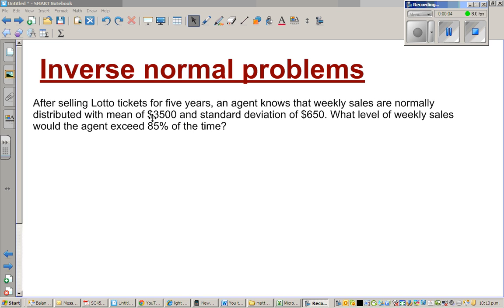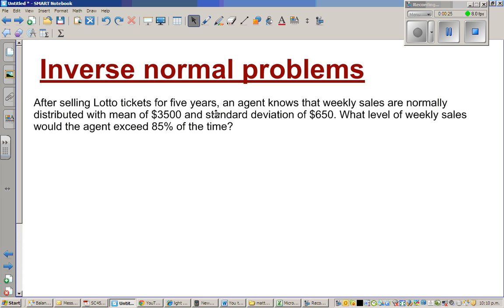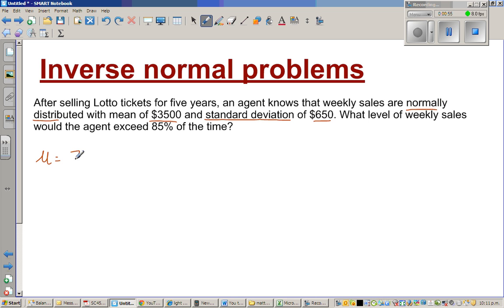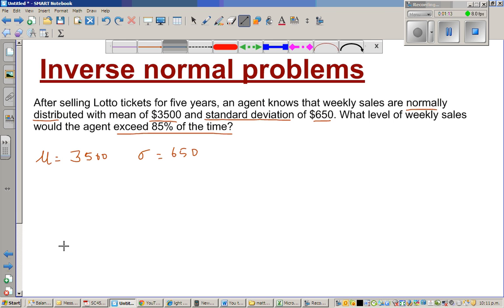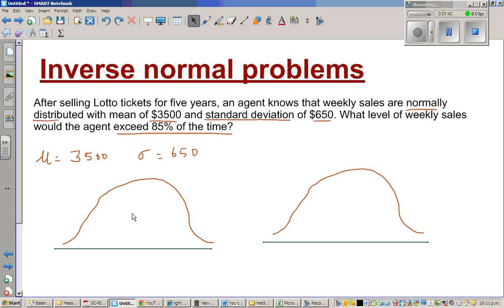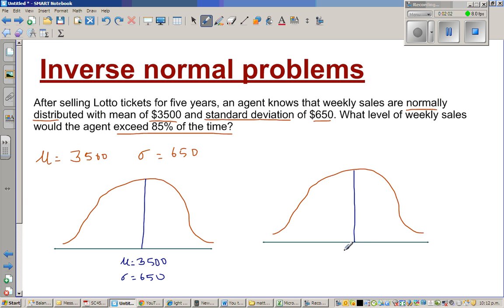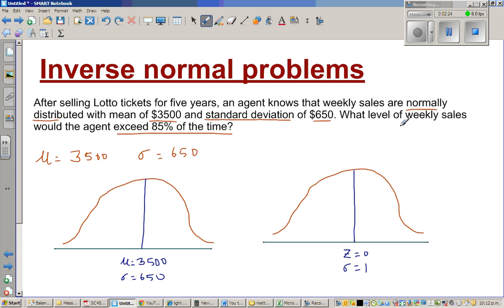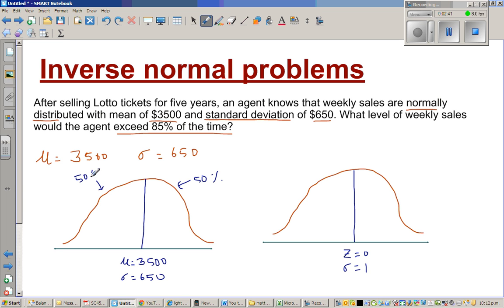Inverse normal problems - Lotto ticket sales exceeding 85% of the times